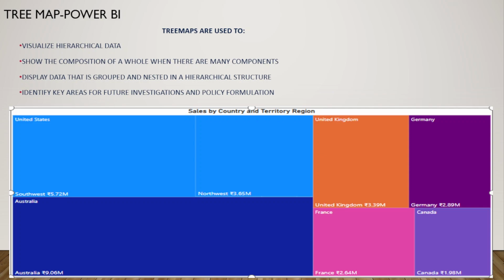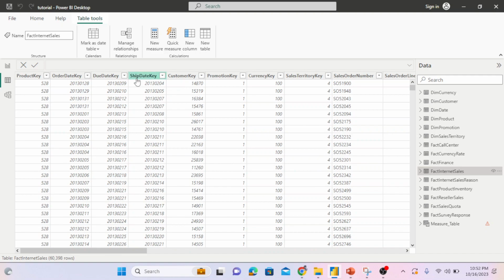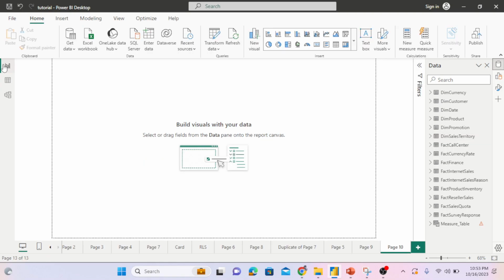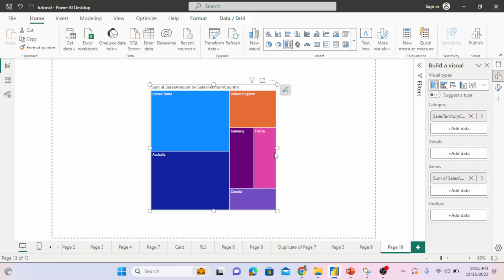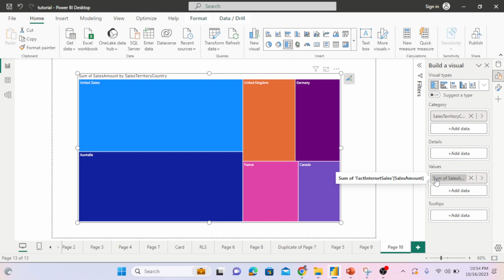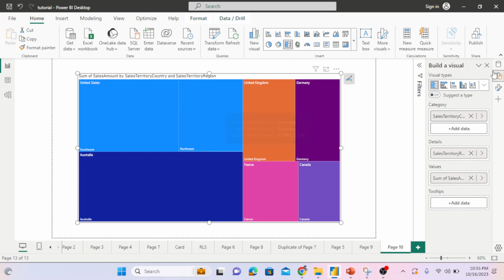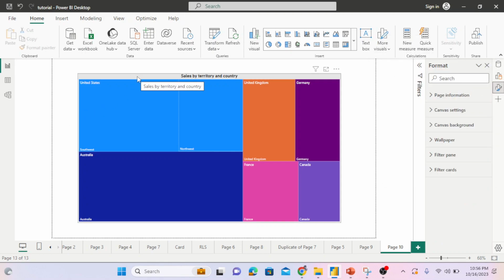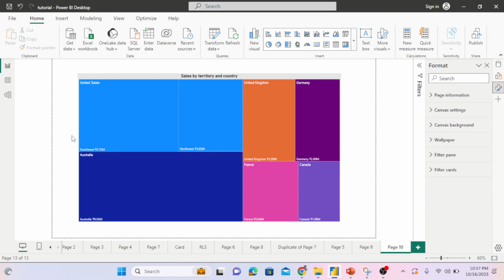Learn Tree Map in Power Bi ,Power BI tutorial for beginners - In English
Learn Tree map In Power Bi in English
Power Bi Learning and training
Report Preparation in Power BI
In this video, we will learn about How and when using Treemap Chart of Power BI

Treemap:
1. Group - Details - Values - Data Labels
2. Title

How to use Treemap Chart in Microsoft Power BI | Power BI Tutorial for Beginners